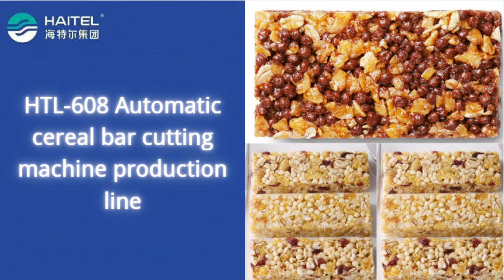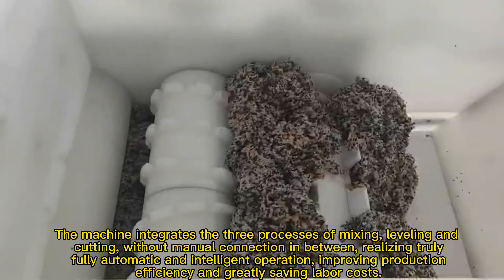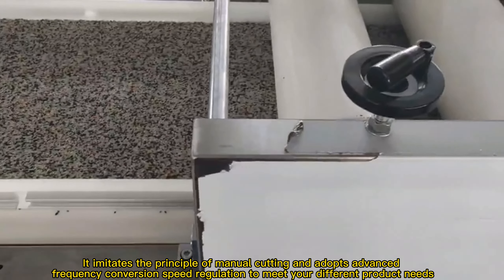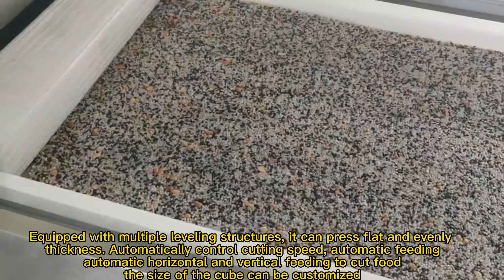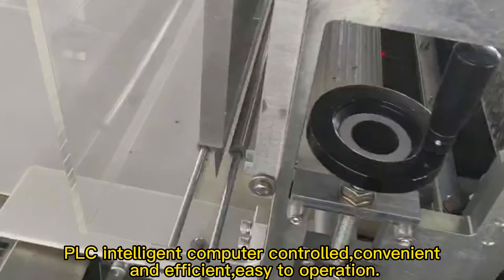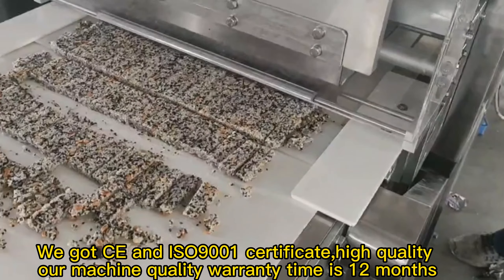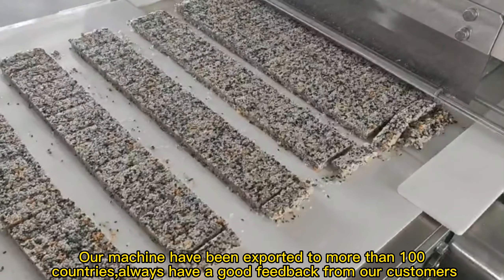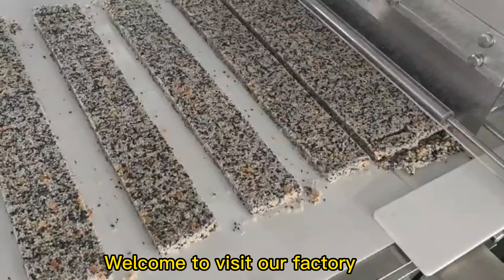Are you interested in Automatic cereal bar cutting machine production line?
🚀 Boost your efficiency with our state-of-the-art Automatic CerealBar Cutting Machine Production Line! 🚀

 🚀Key Features:
👉High-speed cutting with precision
👉Customizable settings for various bar sizes
👉Easy to operate and maintain
👉Durable stainless steel construction

💼 Perfect for:
👉Food manufacturing businesses
👉Health & nutrition snack producers
👉Energybar companies